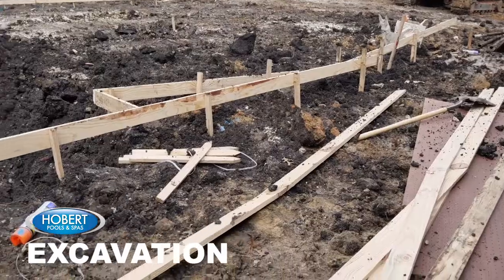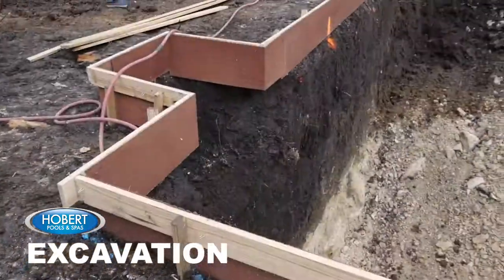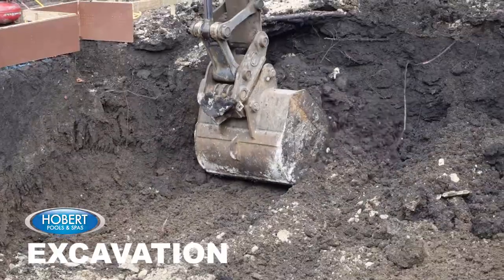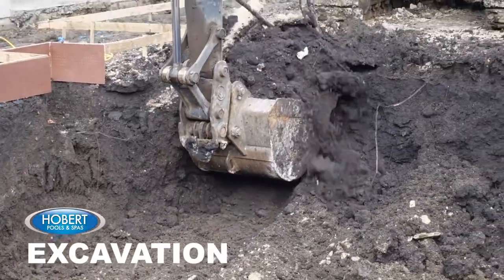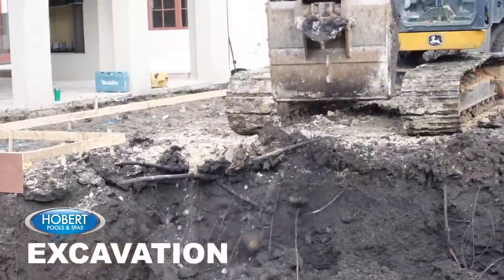EXCAVATION, Construction Process, Hobert Pools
The day of excavation begins with the removal of fence panels to allow access for the track hoe or bobcat to enter and exit the backyard. The yard will be graded, and shrubs or concrete in the designated construction area will be removed. Then the pool will be staked-out and elevations set according to the design plans. The dirt will be removed, and the hole will be made ready for steel installation. The homeowner is required to be home.